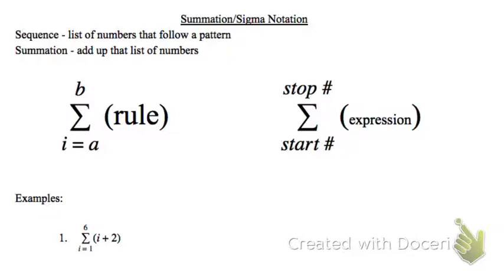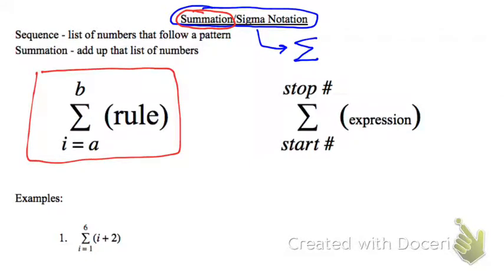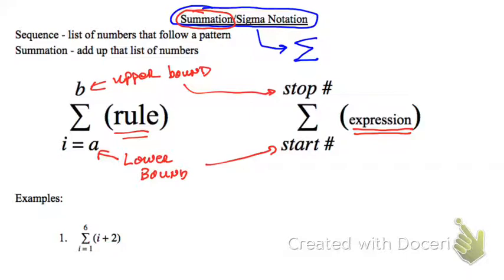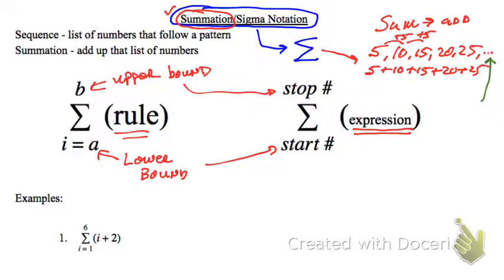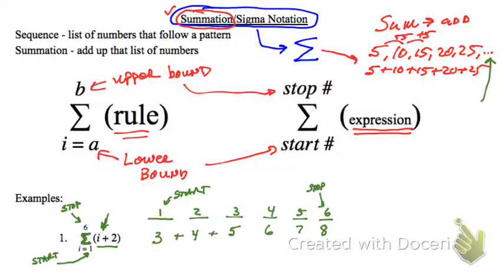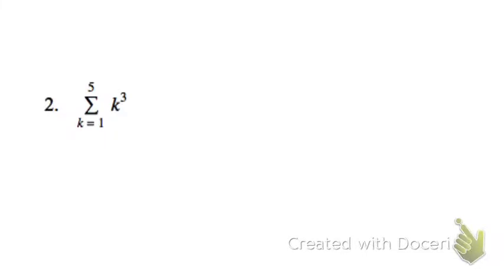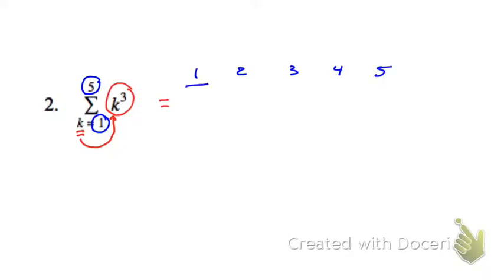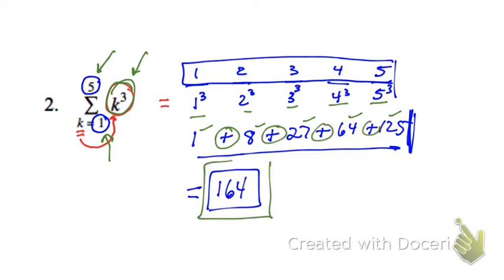4/27 Algebra 2 Video